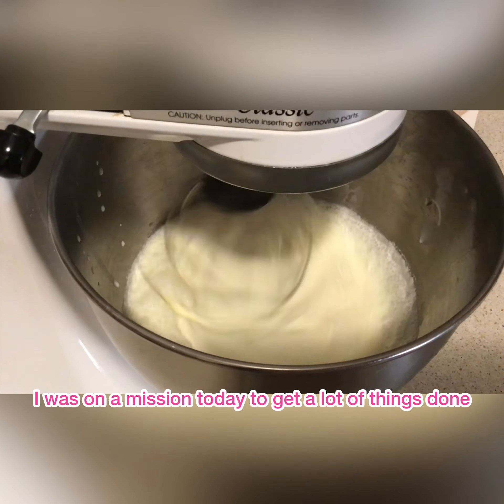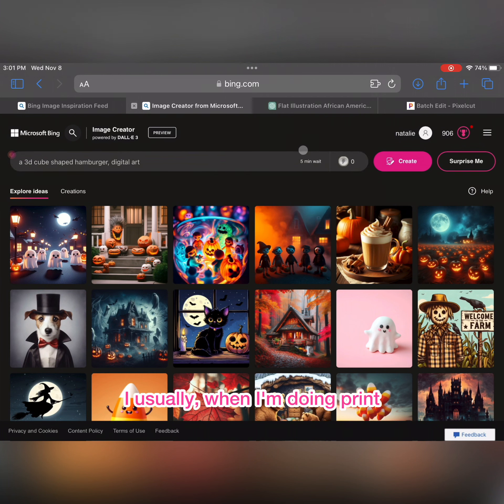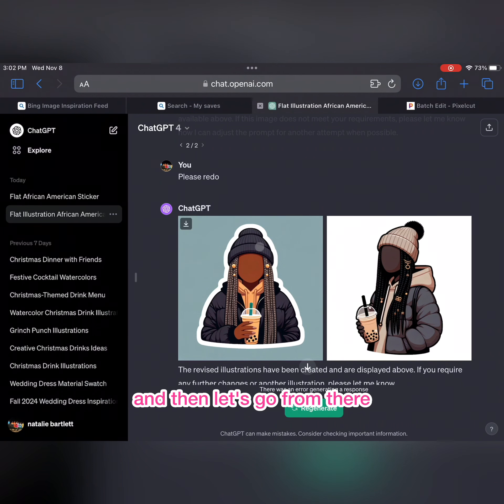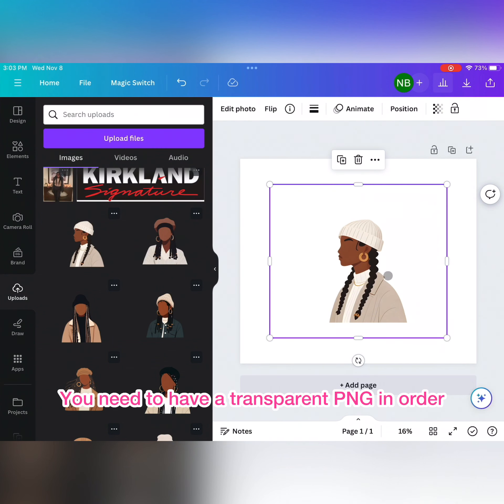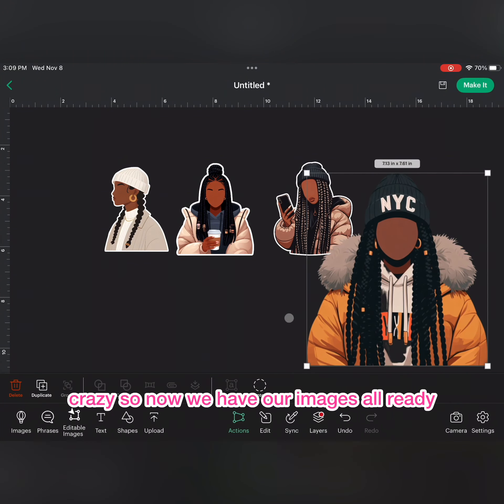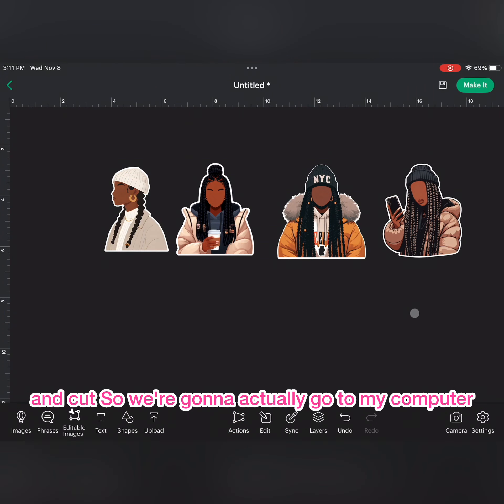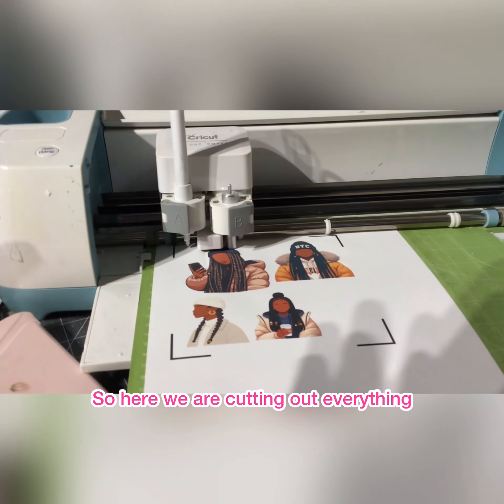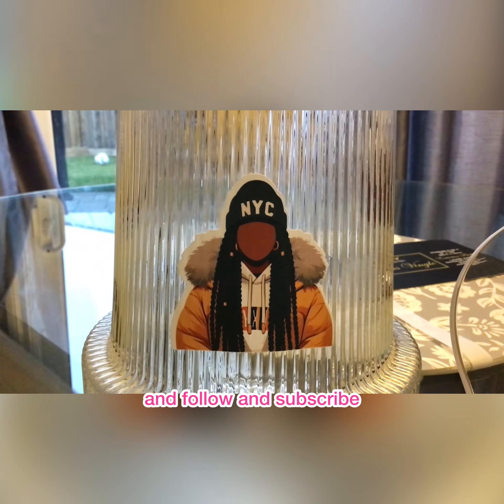CRICUT STICKERS USING BING A.I-Image Generator online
I love using cricut to create beautiful stickers using aiprompts in bingai !

do you have a cricut machine? Do you like yo make stickers!?

HP Printer I use for Printing my Stickers

Sticker Paper You can use for your stickers:

Cricut Explor Air 2